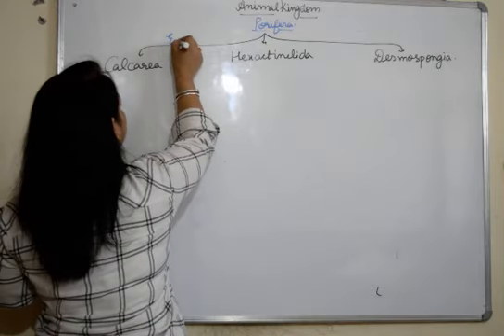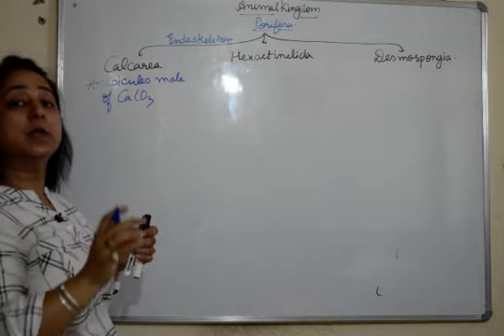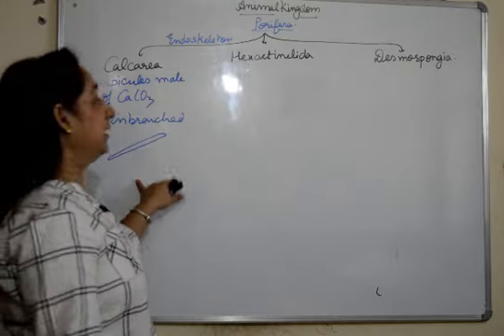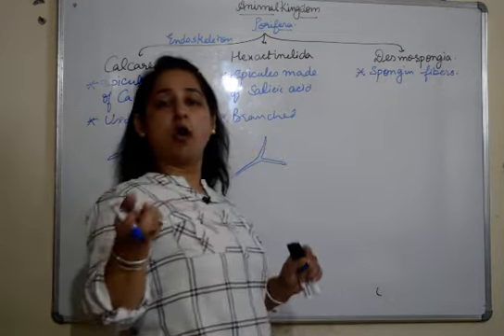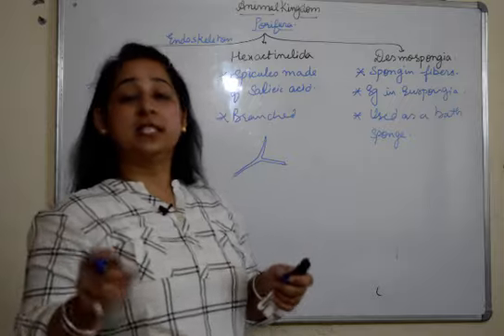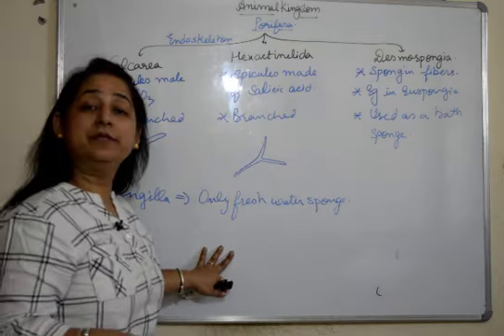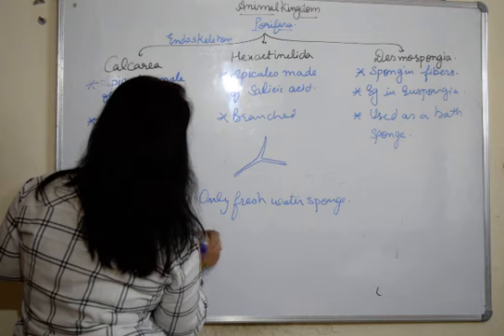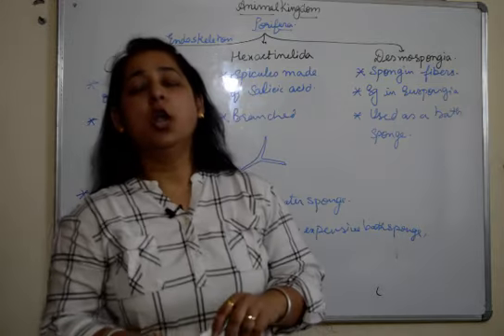ANIMLA KINGDOM PORIFERA (Classification) BIOLOGY / ISC/ CBSE/ NEET Prepration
ANIMLA KINGDOM PORIFERA (Classification)